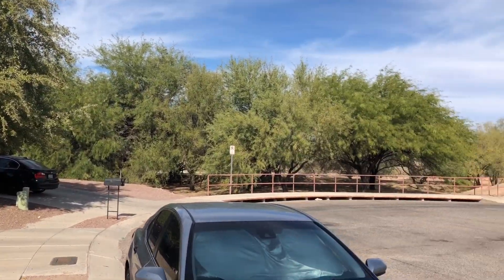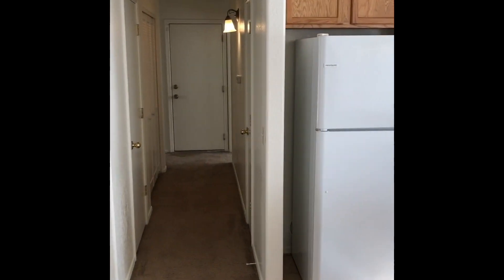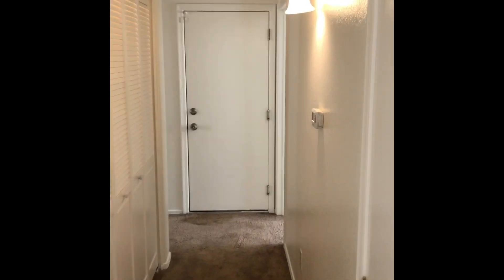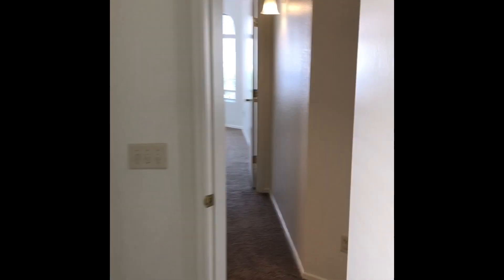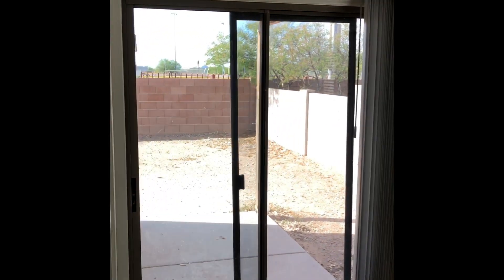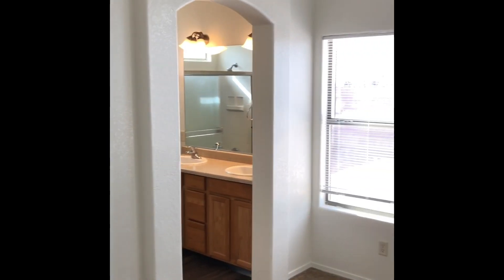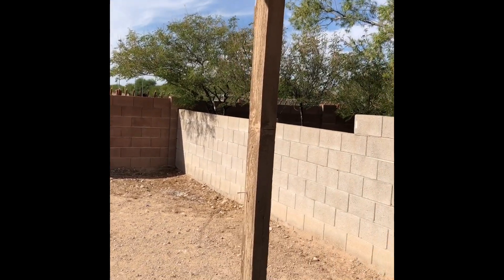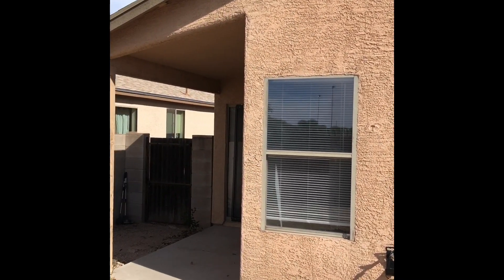6334 S Acacia Desert